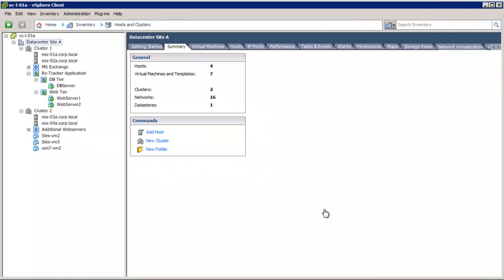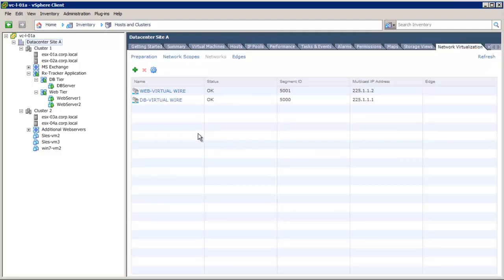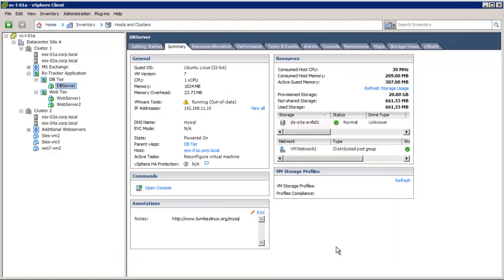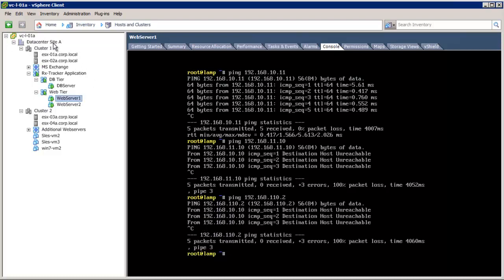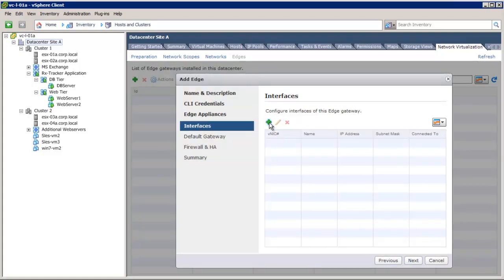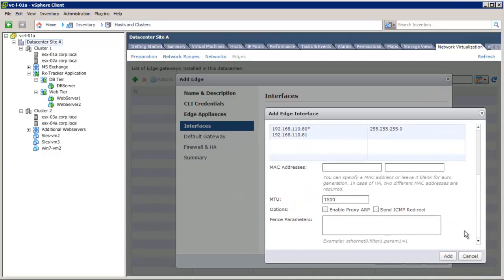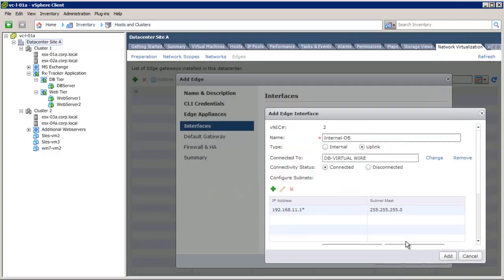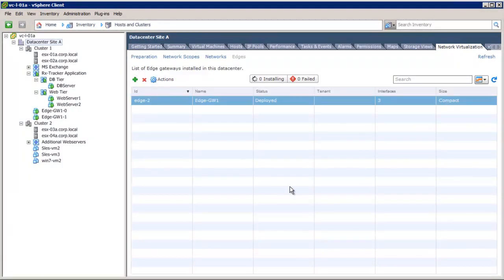VMware vCloud Networking and Security 5.1 - Logical Network Consumption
-- Learn how to to deploy and configure an Edge gateway. Learn about the new vCloud Suite